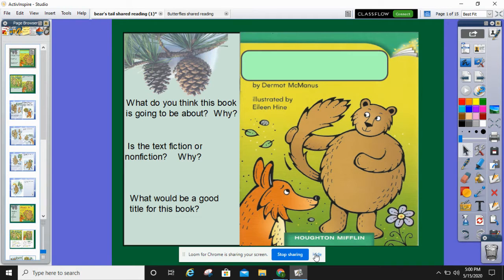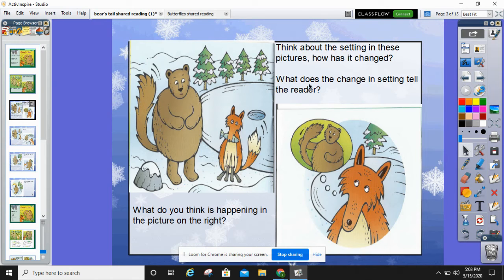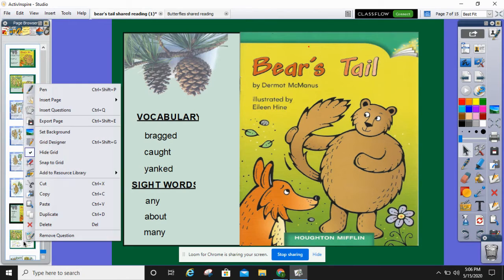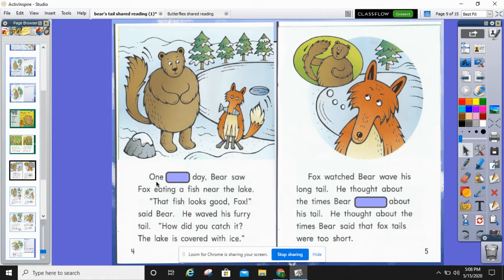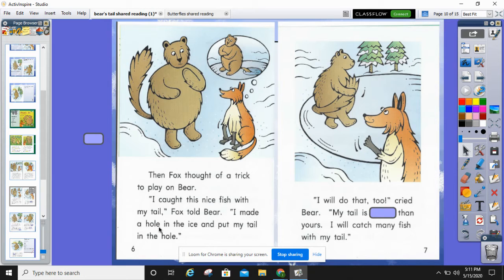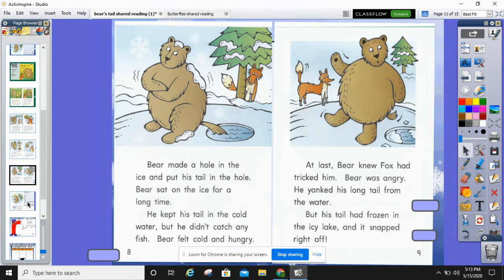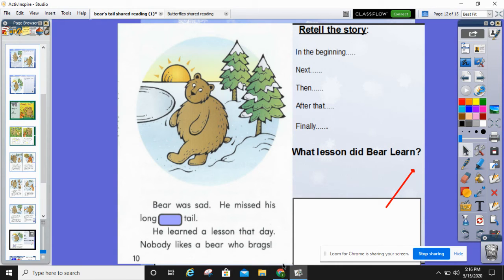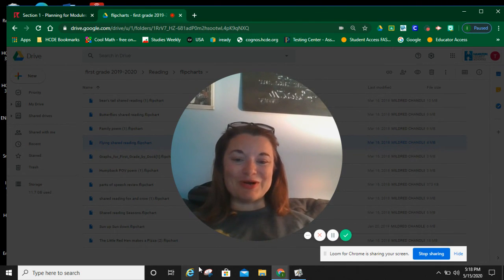Bear's Tail Shared Reading G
Read with me about Bear's tail